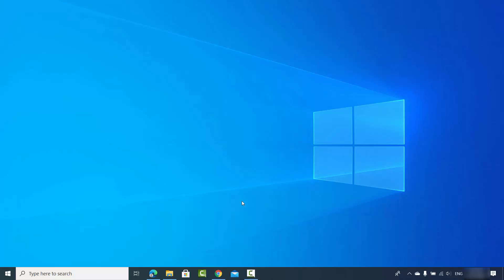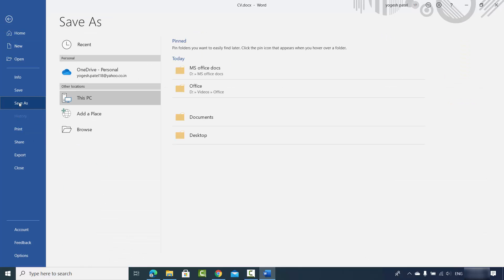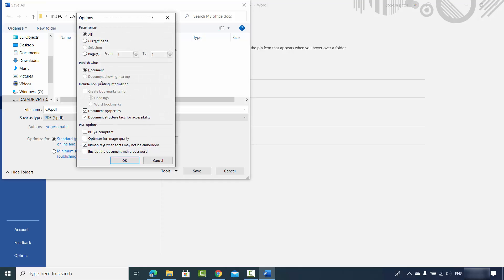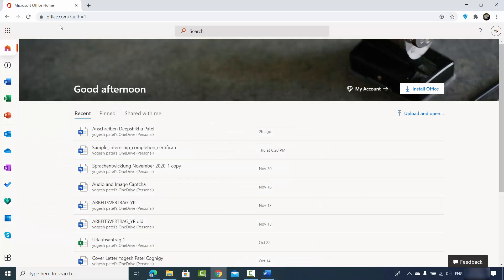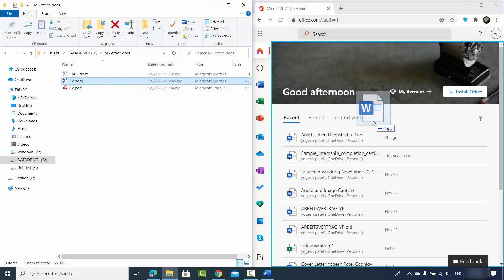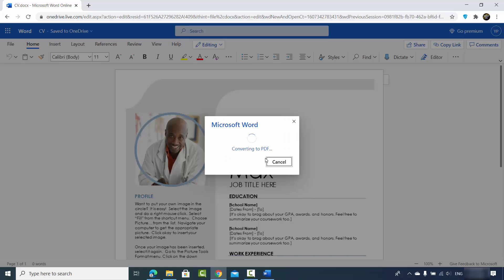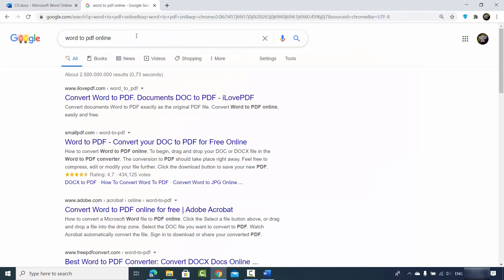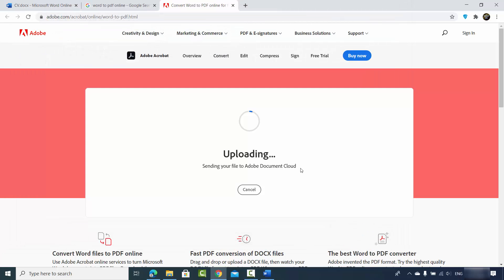How to Convert Microsoft word file Word to PDF File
In this video I will Show How to convert Microsoft word file to PDF file online free. In order to convert word file to PDF we do not need any converter software download. This method will work on Windows,  mac and Linux also.

Topics addressed in this tutorial: